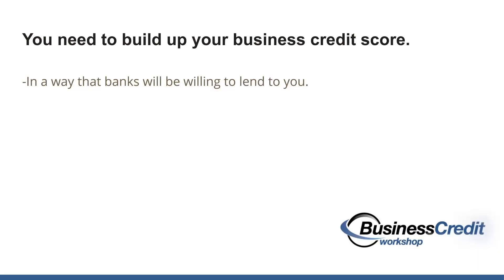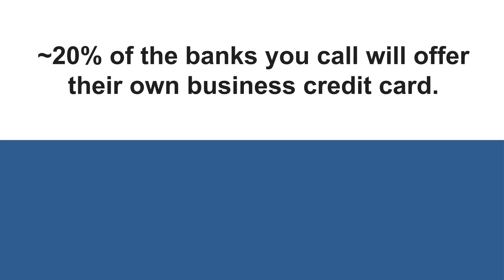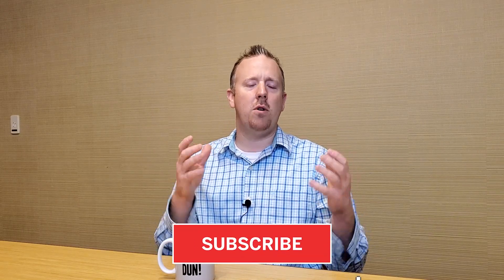How to Find the Best Business Credit Cards!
Learn how to find the business credit cards! But how do you find 100s of local lenders offering business credit cards? We cover that in this video!

Its easier to get (no-doc) business credit cards than business lines of credit so let's learn the process of finding the best lenders and the techniques of getting approved!

Want to learn how to get over $250K in business credit cards without walking into a bank or showing tax returns!?! ​​​​​​​...And do it in just 30 days!!
and register for our webinar!